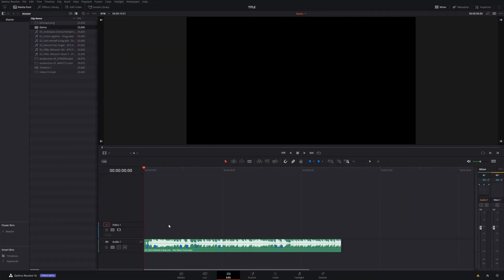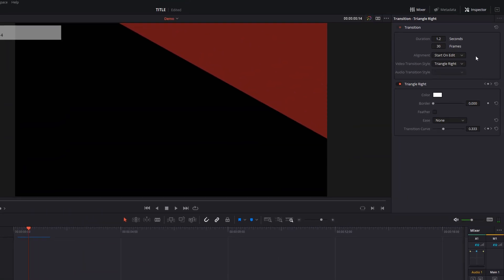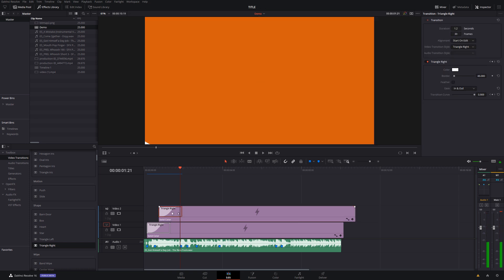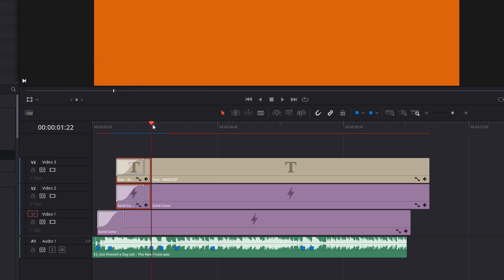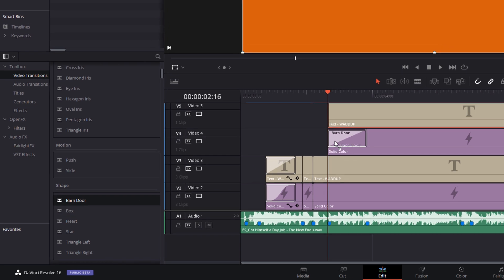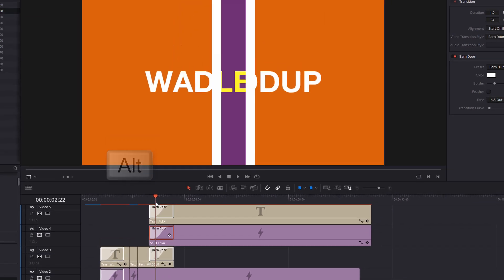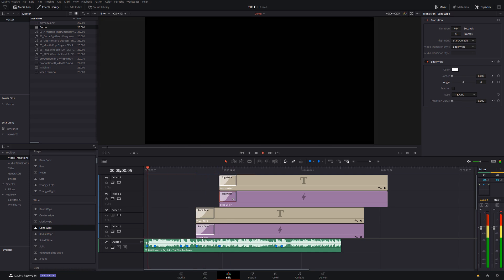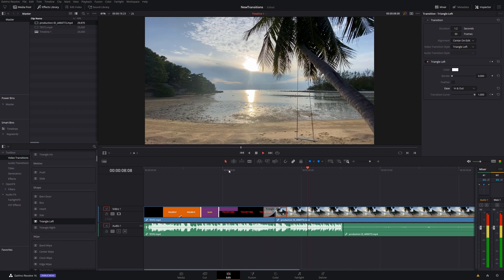How to create an Intro in Davinci Resolve - Awesome, Clean and Super Easy!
Introducing the 'Fusion Free' Davinci Resolve clean text introduction! Here is how to create a intro within Davinci Resovle. It's a really funky intro that's easy to make and only needs some basic effects and transitions from the effects library.